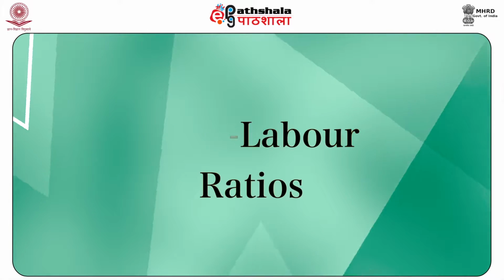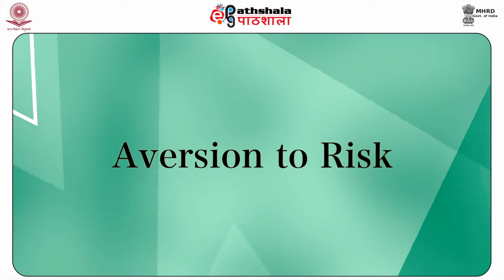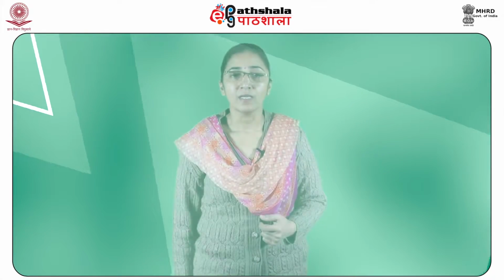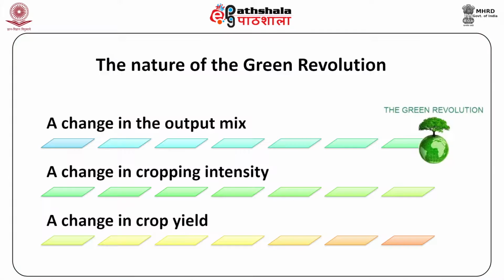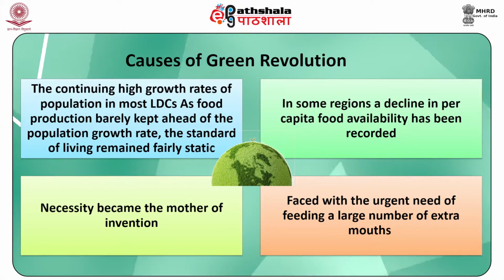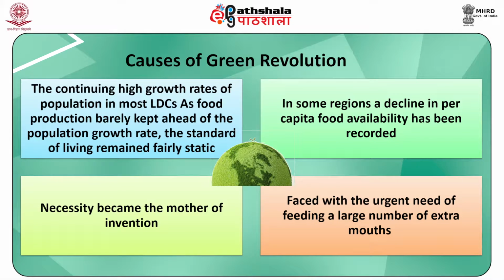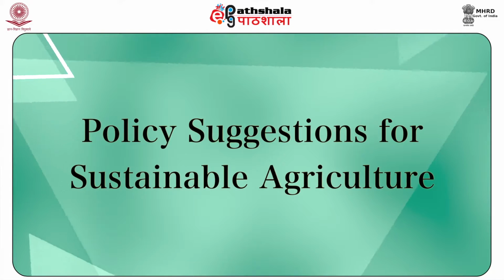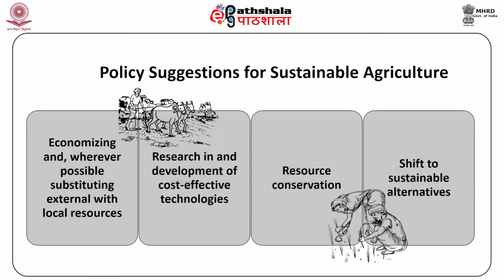Efficiency and Productivity in Agriculture: Technology and Sustainability